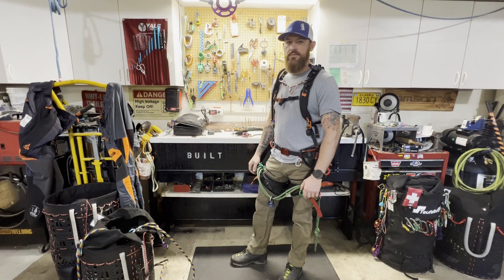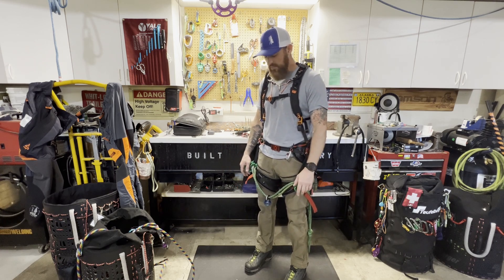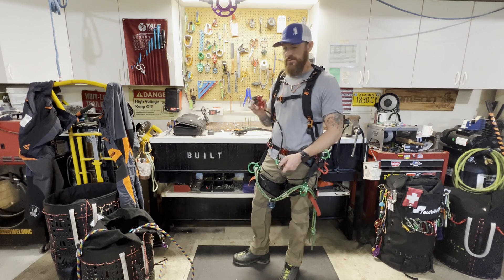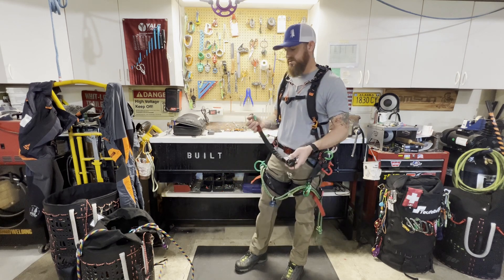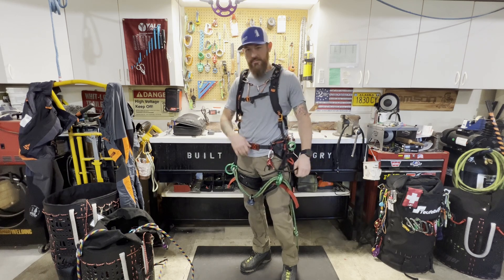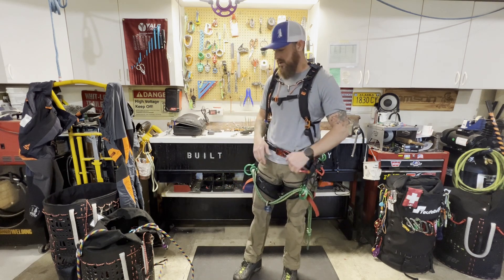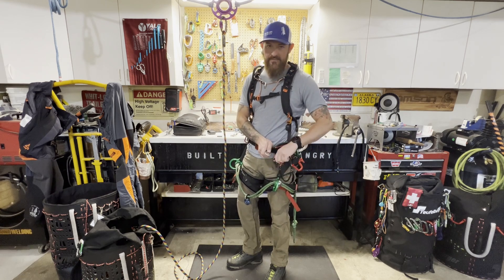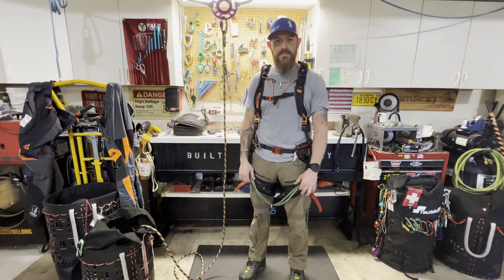Knee Ascender | Kinisi Max Arborist Harness using the DMM Tendon| DIY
DIY Knee Ascender for SRS climbing. Taking full advantage of the Tendon offered by DMM. Compact, lightweight and efficient.